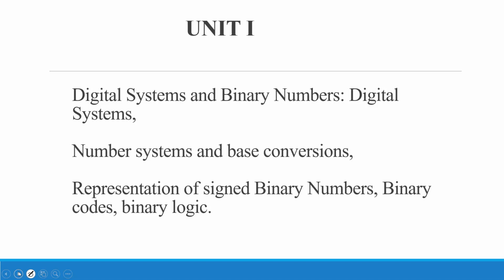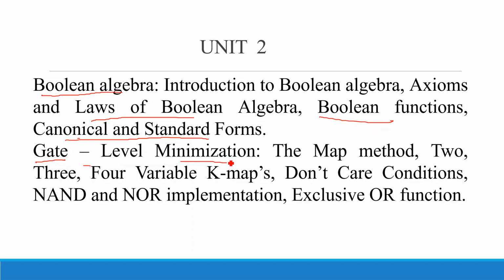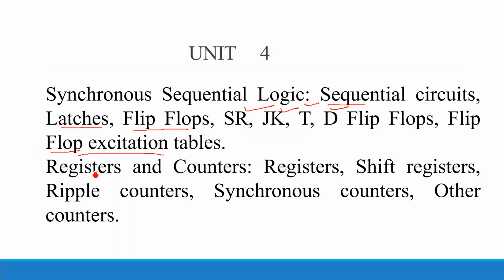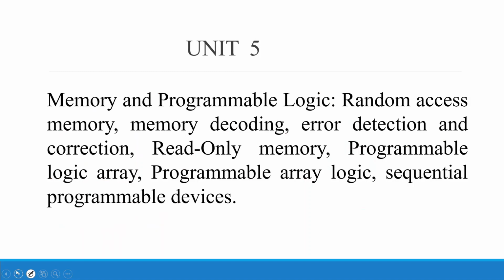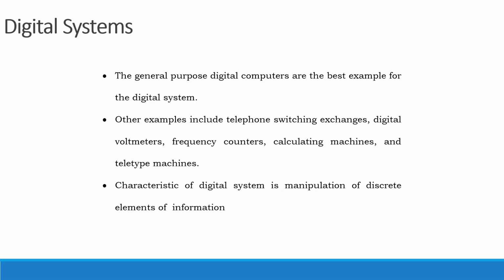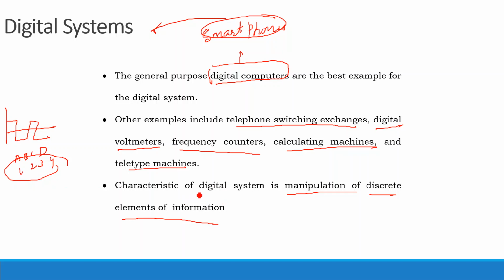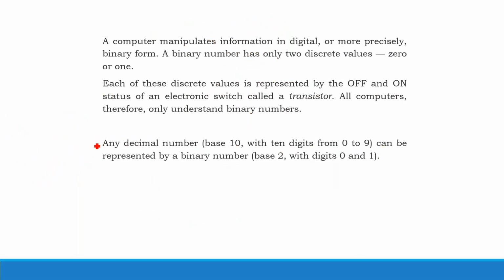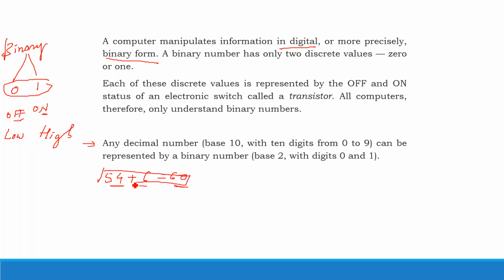Lecture 01 | CS | BSc III Sem | Introduction | Syllabus | RCUB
Overview of all units is given. And little explained the first unit of Sem 3 computer science is discussed